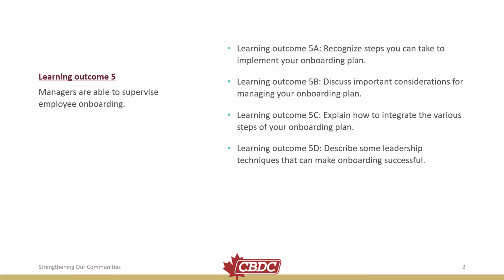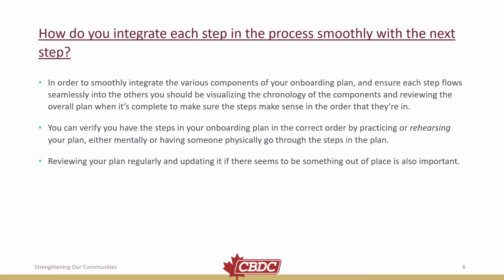Managing Employee Onboarding (Part 3 Lesson 2)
Managing employee onboarding– this section covers considerations for managing the onboarding process, bringing together the hiring process, developing a training plan, and employee orientation, focusing on reinforcing best practices and identifying potential challenges.

Learning outcomes: 00:00
Putting your plan into action: 1:12
Important considerations: 2:50
Key leadership techniques: 4:16
Summary: 5:15